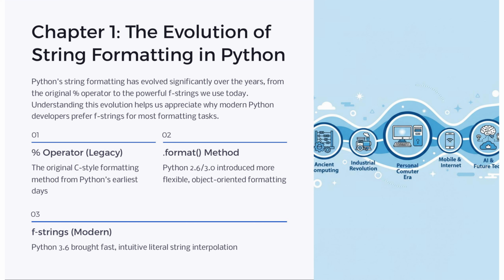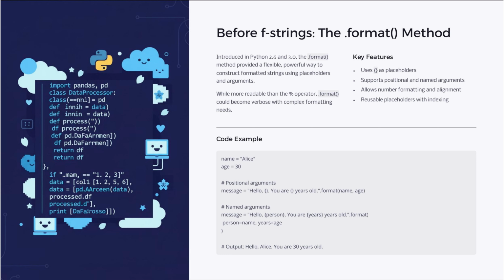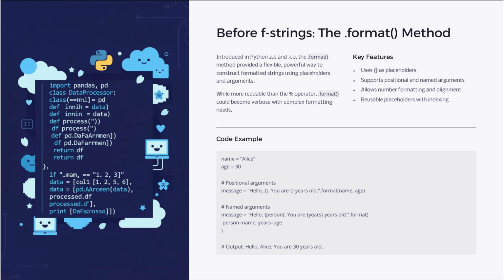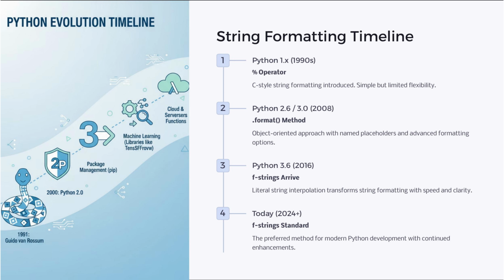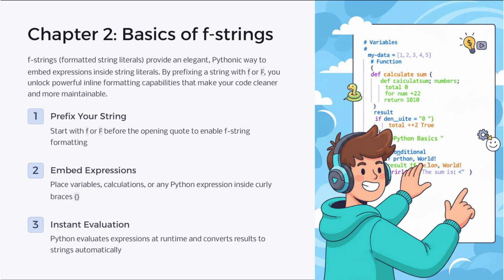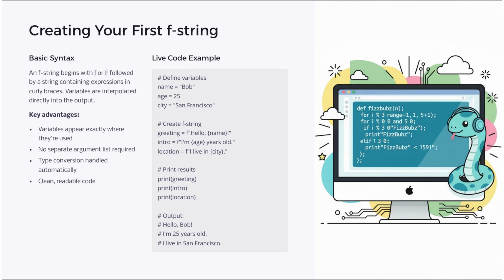Can You Format Strings in Python Better Than This?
Mastering String Formatting in Python.